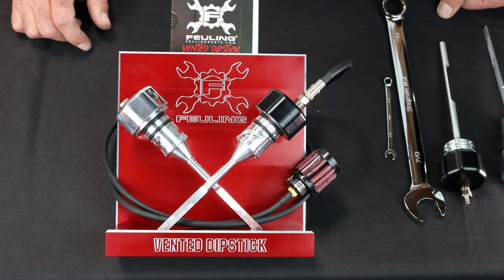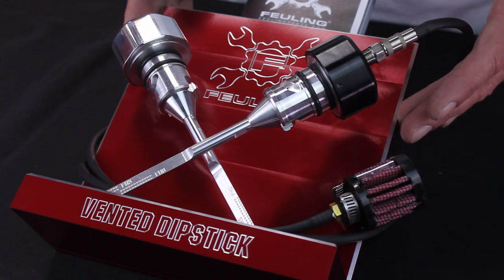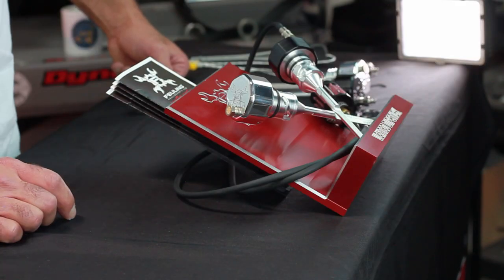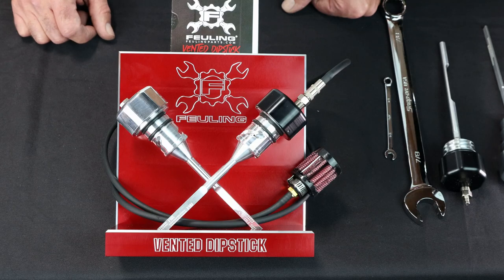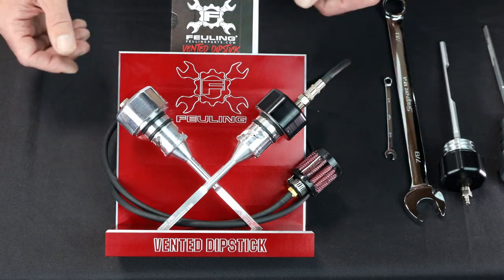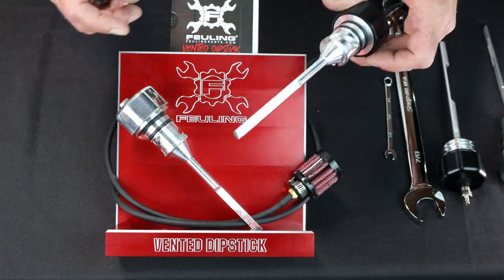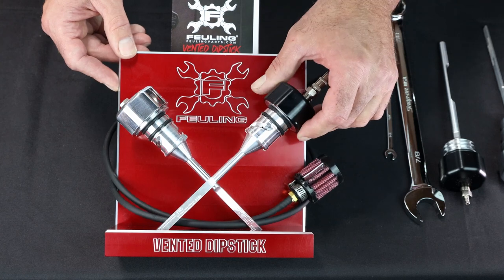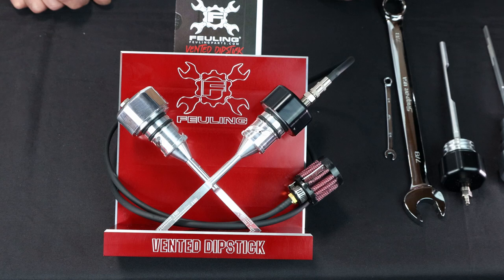FEULING VENTED DIPSTICK DISPLAY PROGRAM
DISPLAY DETAILS :

Part #1063 (Drag #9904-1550) : Red anodized billet aluminum display to showcase FEULING Vented Dipsticks.

Display can be placed on any countertop, and come equipped with a brochure holder & part # info sticker attached to the back. Dipsticks
must be purchased separately. Dealer uses their own inventory on display stand. Display comes assembled and ready to insert your inventory.

BUY IN :

Purchase any 3 FEULING® Vented Dipsticks & get a FREE Dipstick Display & a pack of POP literature & stickers. Email a copy of your purchase